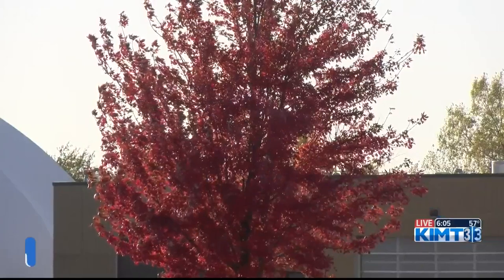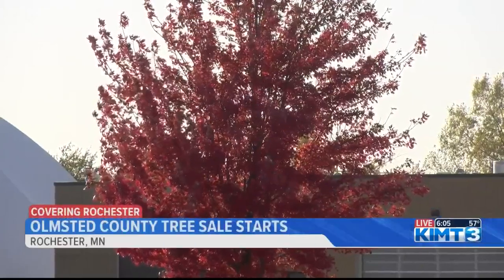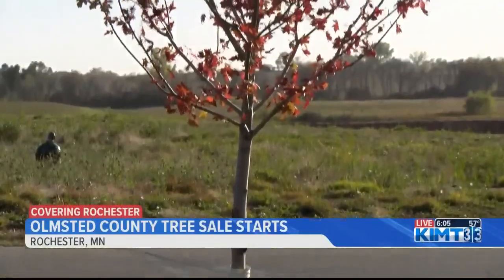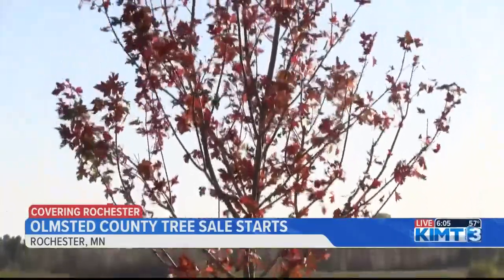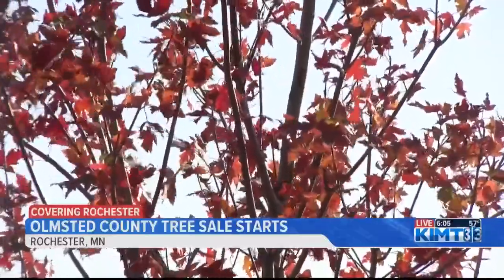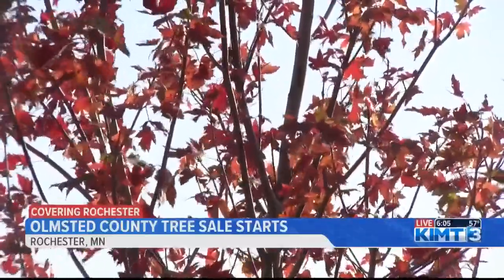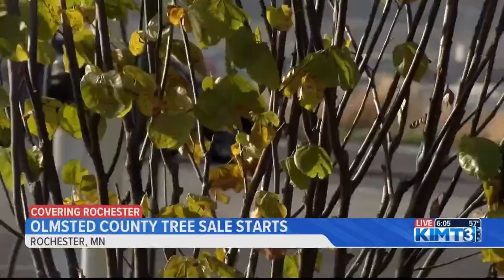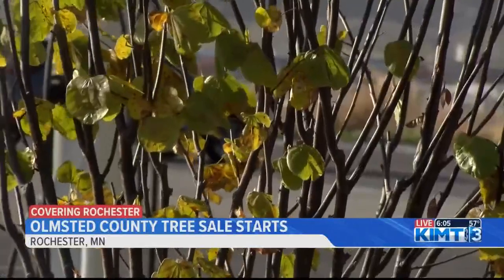Olmsted County tree sale begins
Buying a tree may not be the first thing you think of doing with winter quickly approaching, but Olmsted County Soil and Water Conservation District is providing an opportunity to plan ahead for the spring.